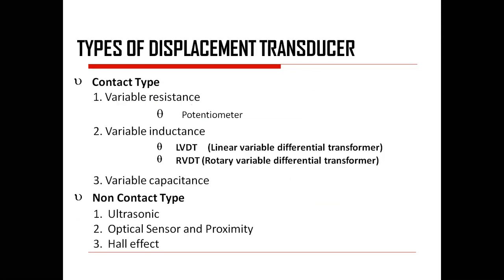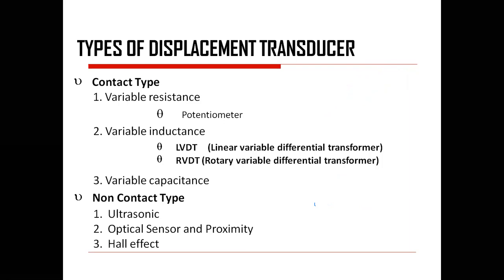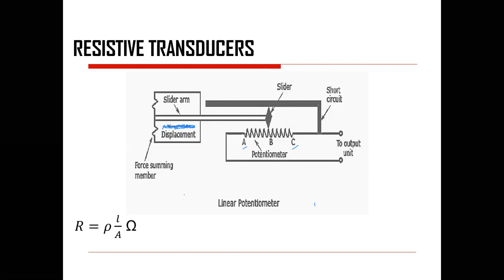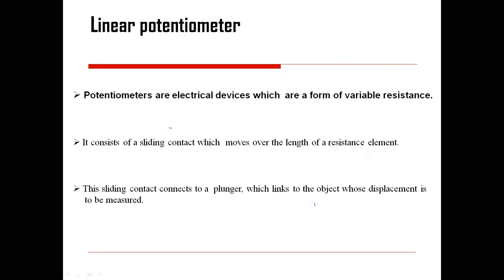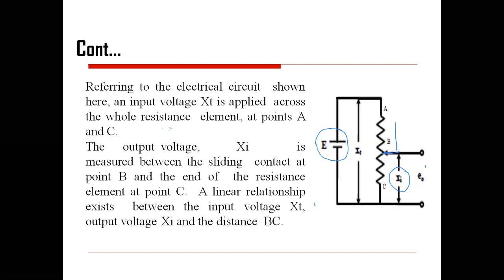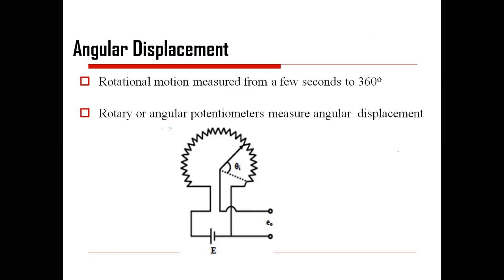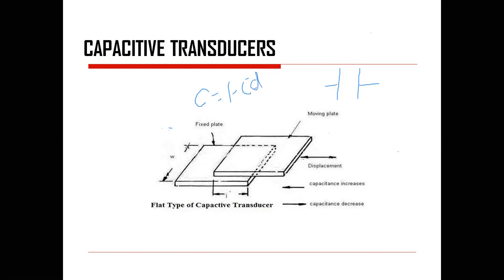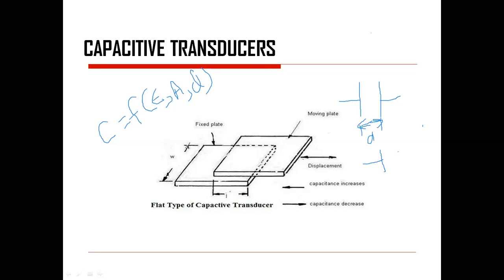Displacement Measurement Part 3